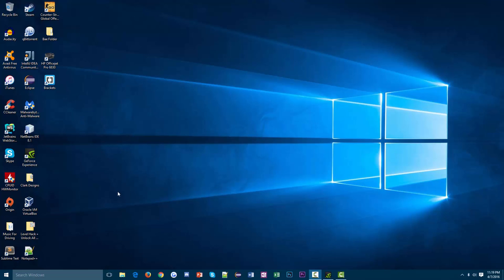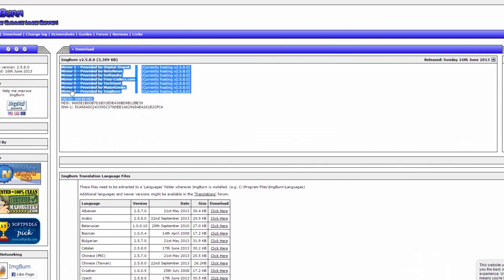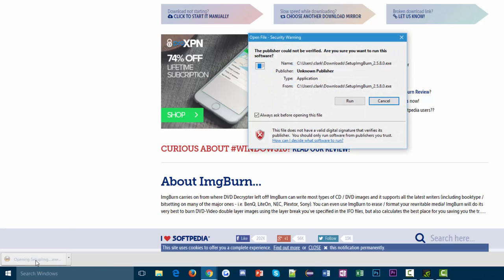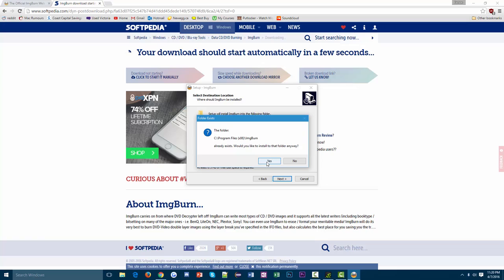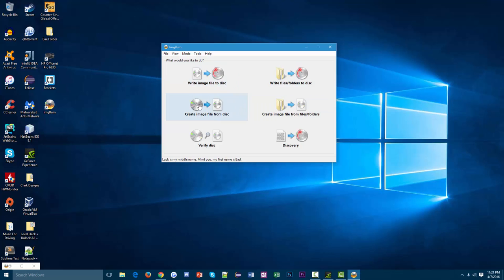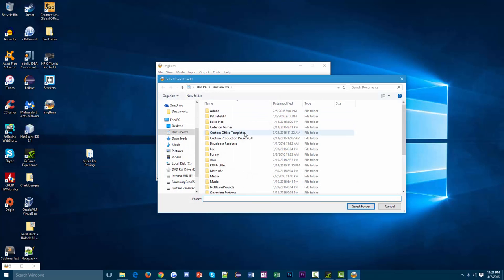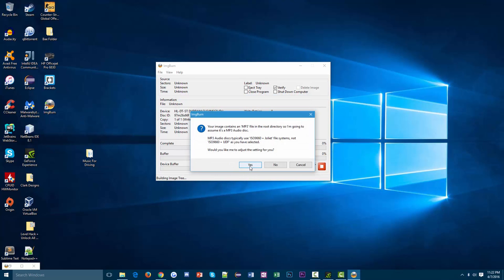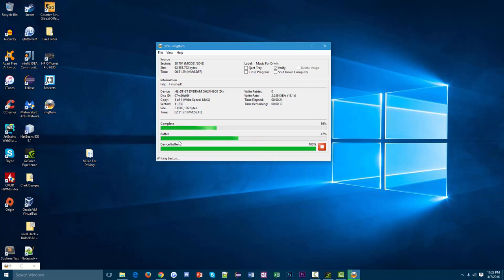How to burn music to a CD 2023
How to burn music onto a CD using windows 10. This is the first, and last tutorial I will record and edit while drunk.

UNTIL NEXT TIME FOLKS..